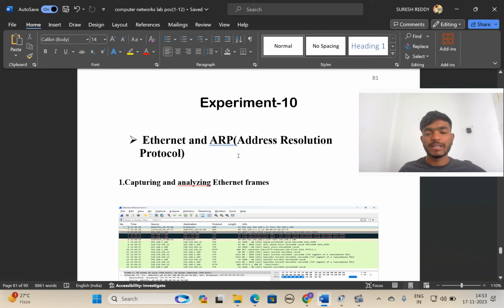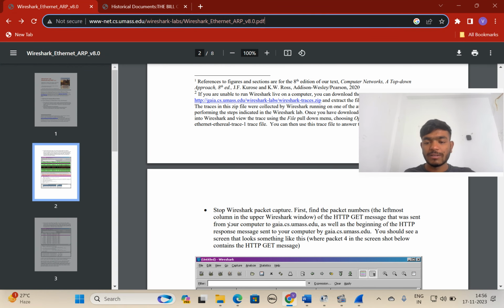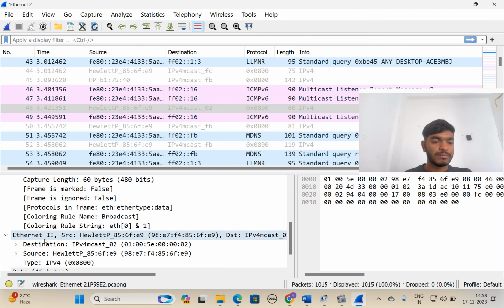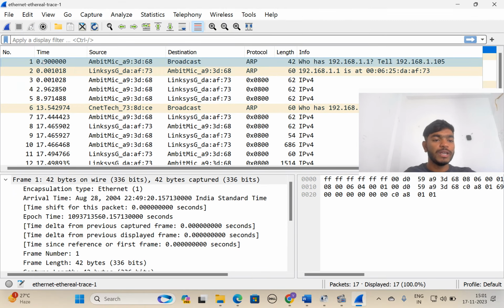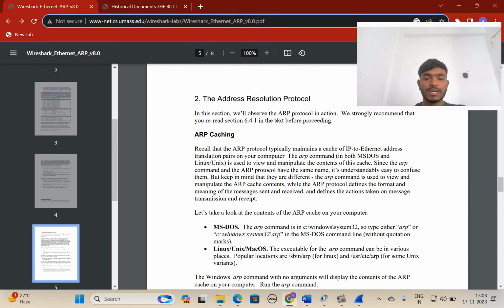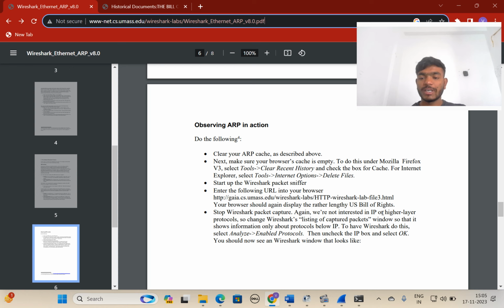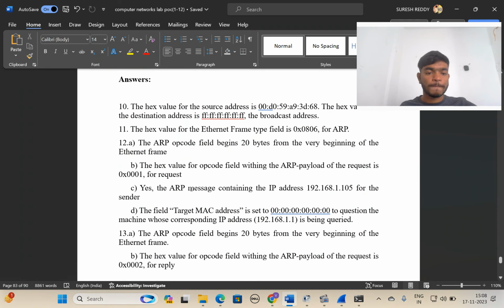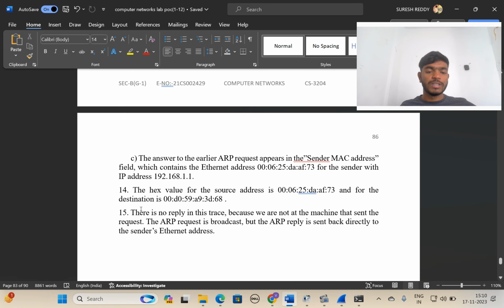ETHERNET AND ARP LAB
COMPUTER NETWORK LAB-10